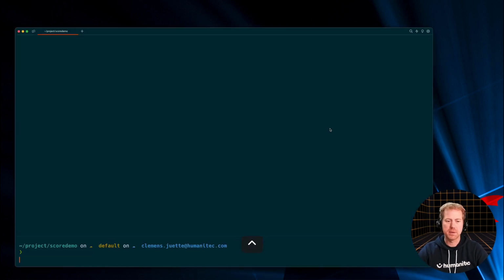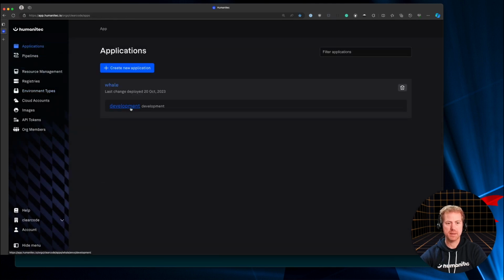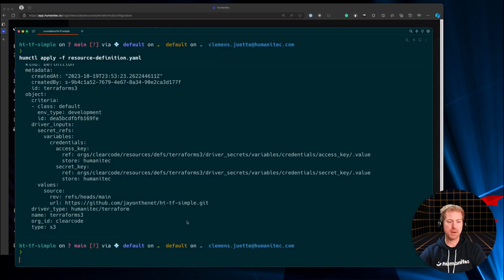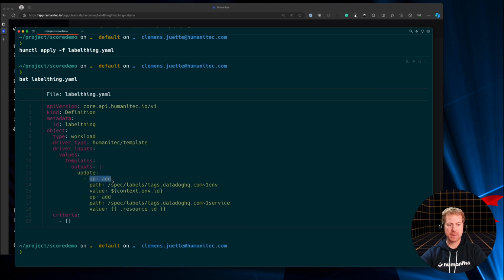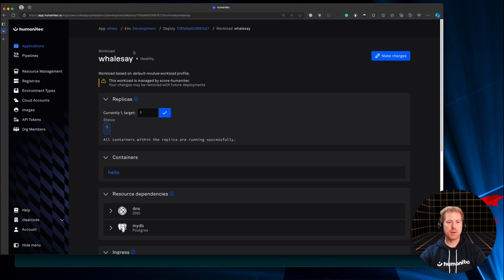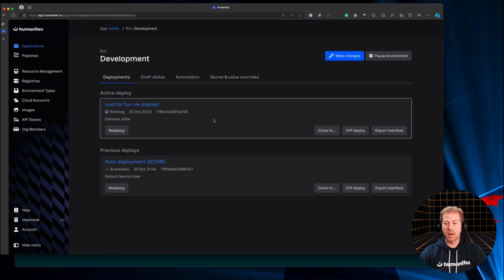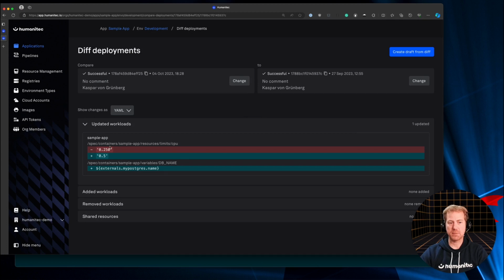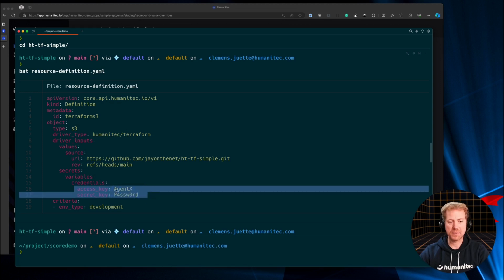RBAC and Governance | Humanitec In-depth Demo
In this video, Clemens Jütte demos how Humanitec's products can ensure effective RBAC and governance for platform engineers and platform engineering and software engineering organisations.